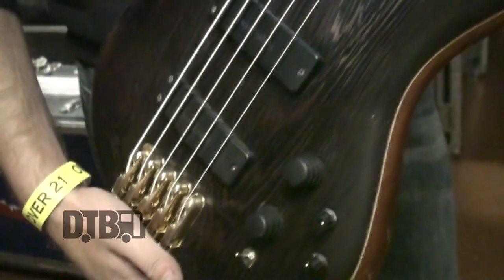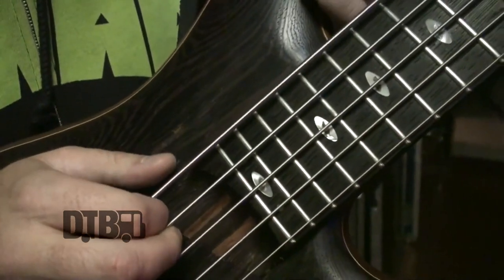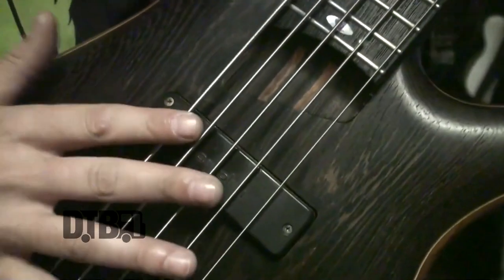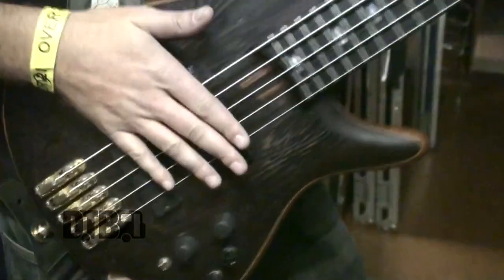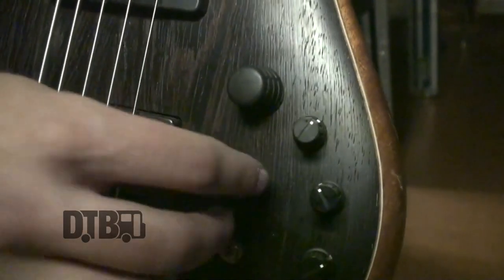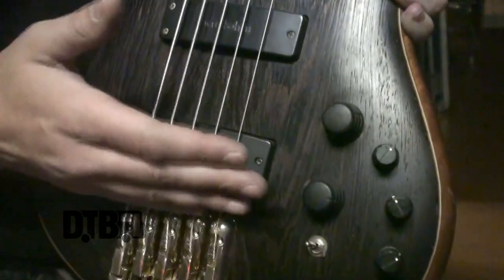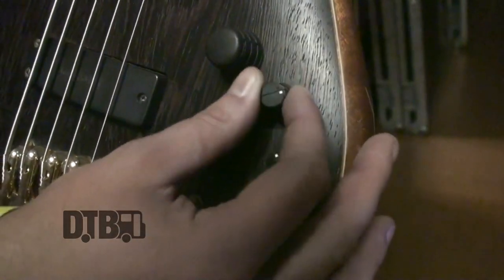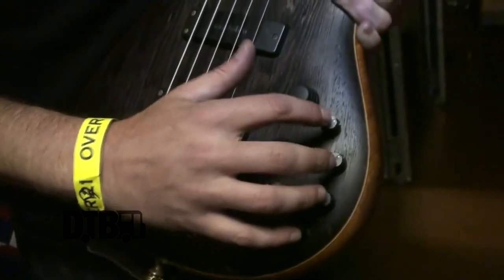Battlecross' Don Slater - GEAR MASTERS (Revisited) Ep. 79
On this episode of DTB’s “Gear Masters (Revisited)”, Don Slater, bassist of the metal band, Battlecross, shows off the gear that he uses onstage, while on tour with Soulfly, Suffocation, Abnormality, and Lody Kong.

Information about this video:
Location - Bada Brew in Crest Hill, IL